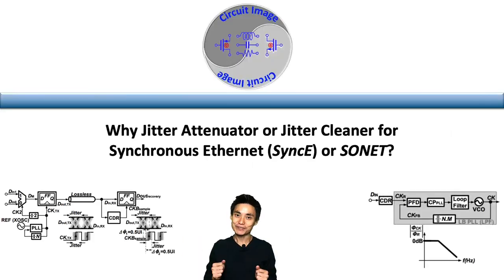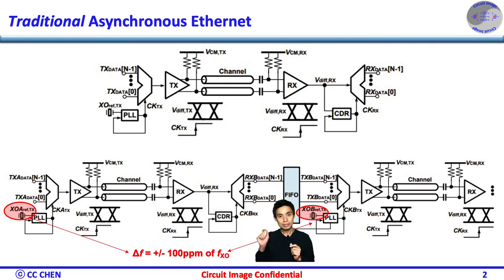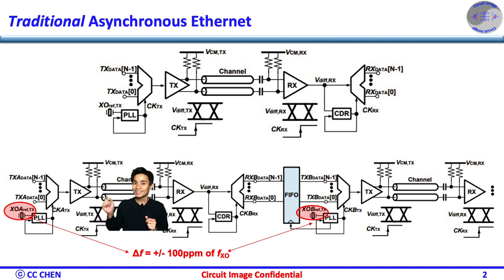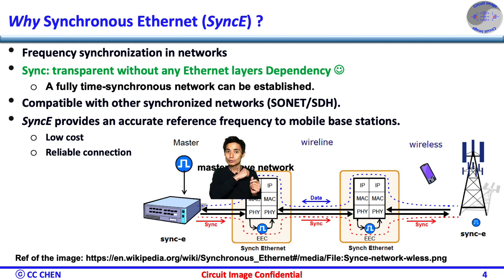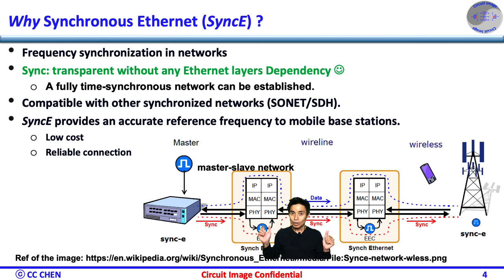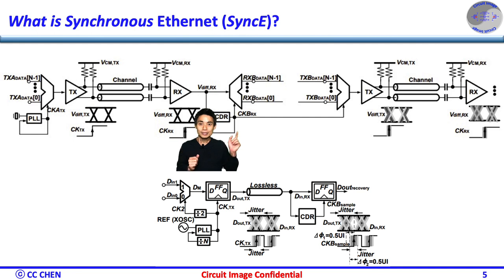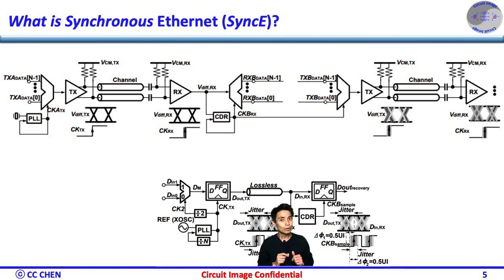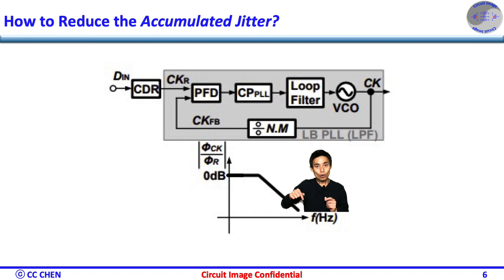Why Jitter Attenuator or Jitter Cleaner for Synchronous Ethernet (SyncE) or SONET?